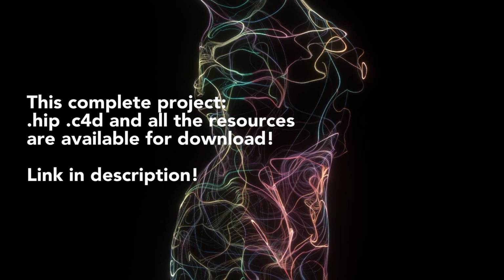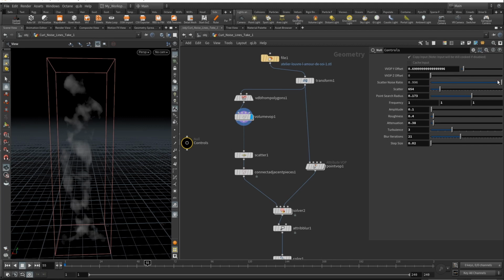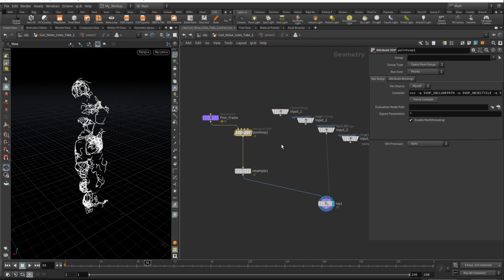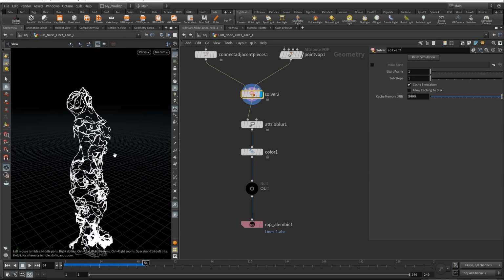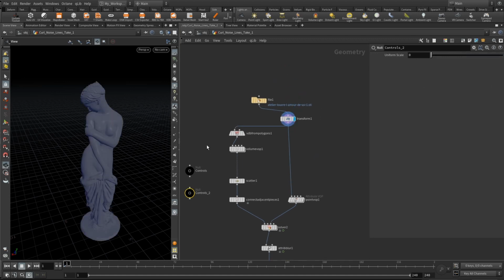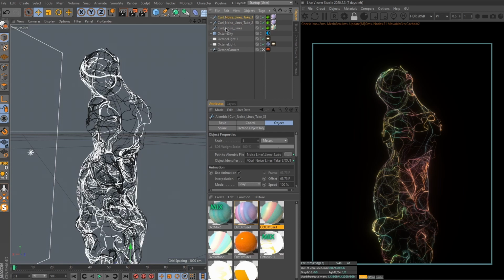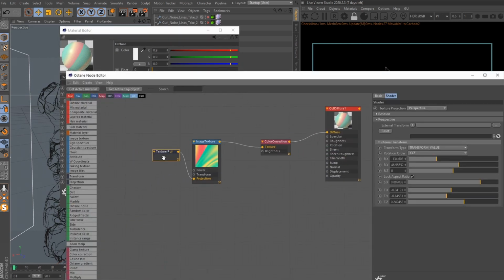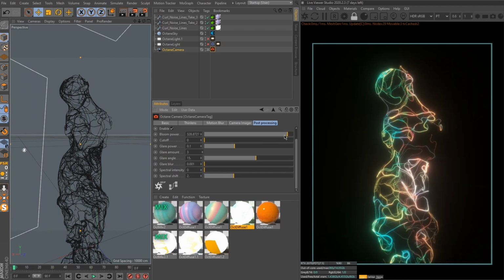Curl Noise Abstract | Quick Beginner Houdini Tutorial. C4d, Octane. Project File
Hey friends! Today we will create an abstract curl noise lines effect which looks great both as still renders and animation. We will set it up in Houdini, export it to C4d, and render it out with Octane. I will show you how to create interesting colors with abstract liquid gradients made in Photoshop.

0:00 Intro
0:38 About This Project
01:23 Houdini Setup
16:12 Cinema 4D
18:02 Flowing Gradient Texture
19:15 Octane Material Setup
22:39 Outro